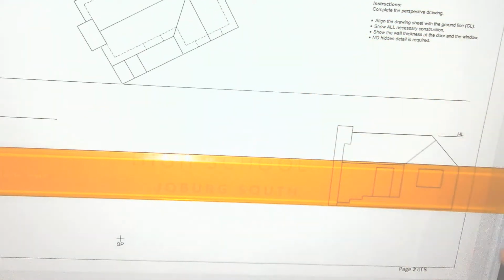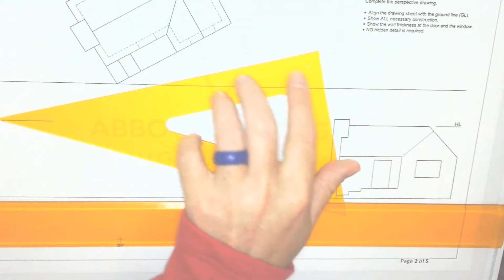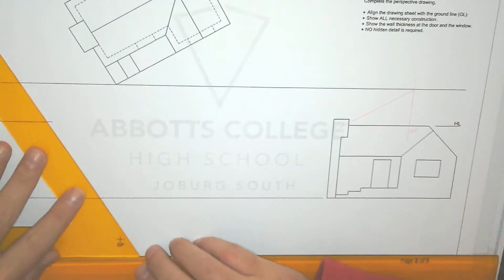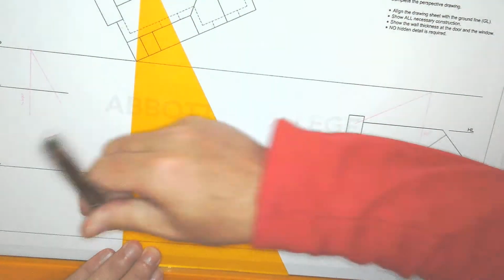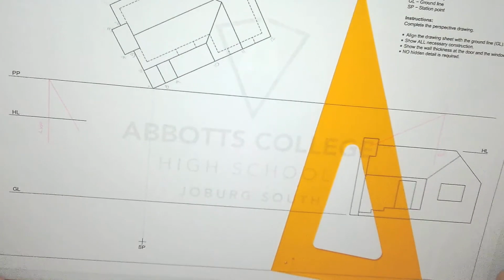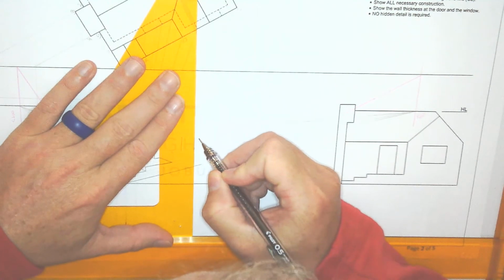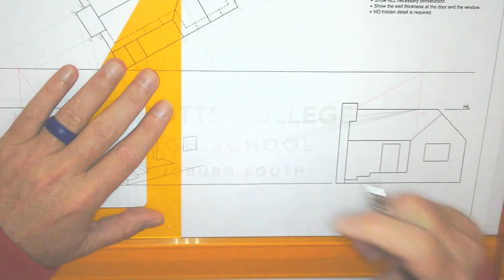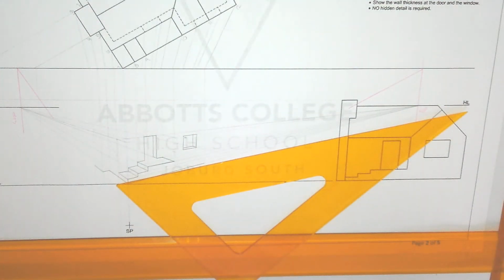Grade 11 Two Point Lesson 1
Two point perspective is a drawing technique that creates a realistic and dynamic view of objects and scenes. It is often used to draw buildings, interiors, and cityscapes, as it shows two sides of the subject at once. In this video, you will learn how to draw in two point perspective step by step, using two vanishing points on the horizon line. You will also learn how to avoid distortion, measure proportions, and add details to your drawings. By the end of this video, you will be able to create your own two point perspective drawings with confidence and skill. Whether you are a beginner or an advanced artist, this video will help you improve your perspective drawing abilities and enhance your artistic vision.